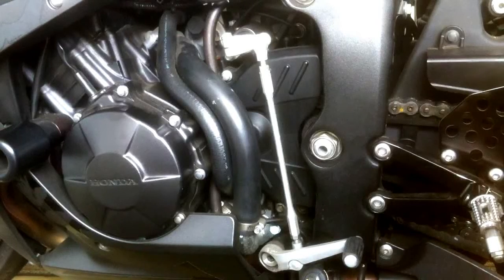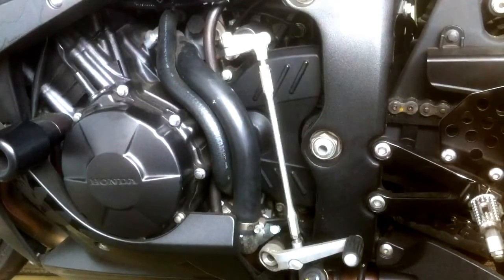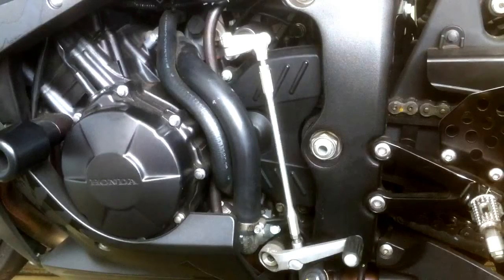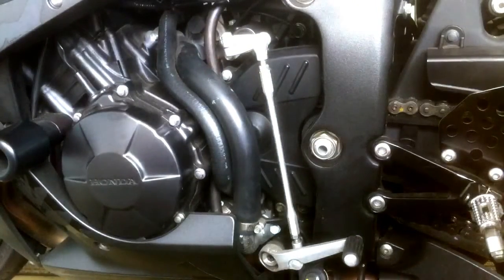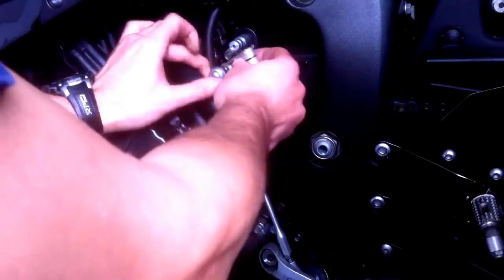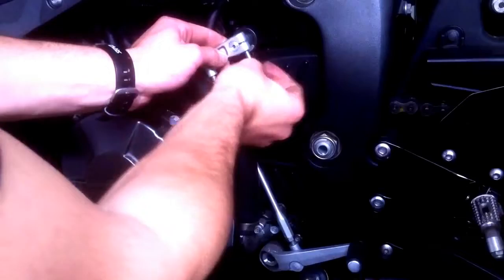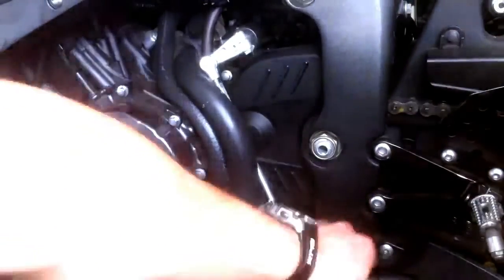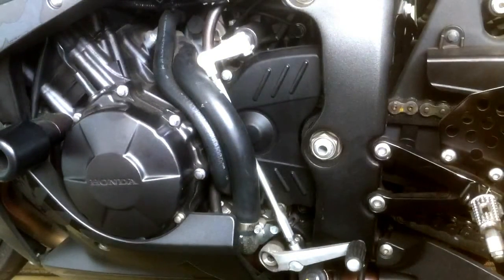GP / Reverse shifting 07/08 CBR 600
GP/Reverse shifting 07/08 CBR 600rr

Normal version.